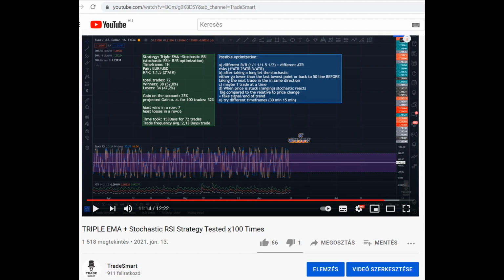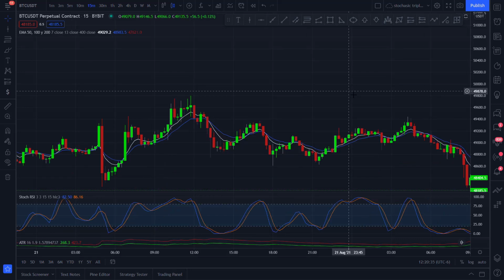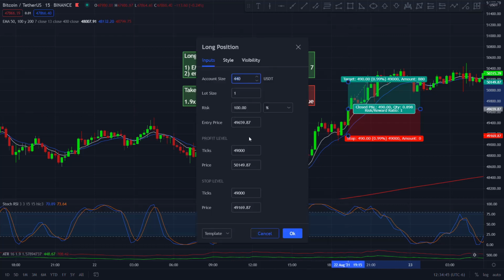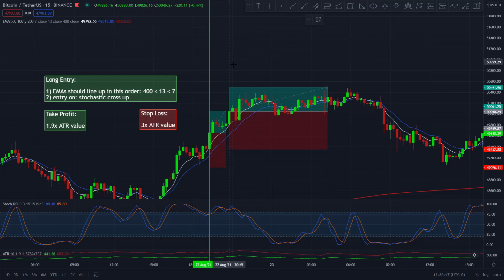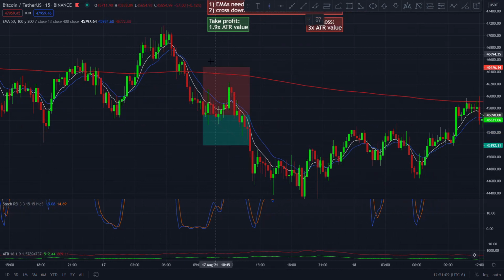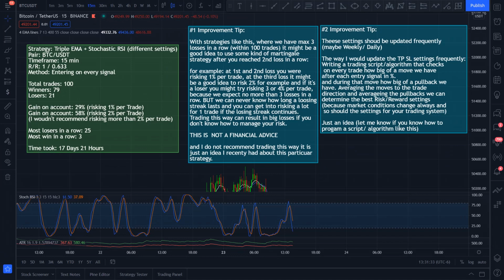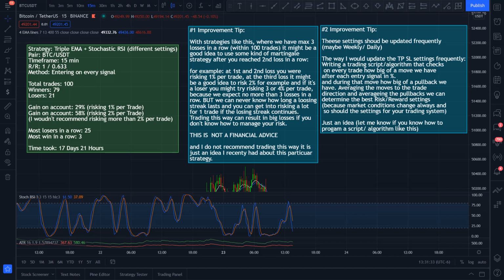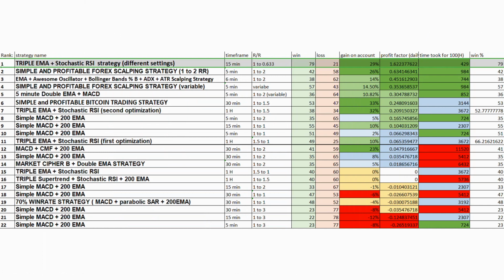BEST PERFORMING STRATEGY! | 79% WINRATE [ Triple EMA + Stochastic RSI + ATR ]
In this video we are going to test a Triple EMA +Stochastic RSI day trading/scalping strategy 100 times on Bitcoin to see how well it performs. This strategy is perfect for scalpers and day traders. At the end of the video I share the results, the equity curve, 2 optimization tips and the details about our upcoming free trading script.

We are going to test the strategy on the:
15 min timeframe
with a risk to reward of:
1 to 0.633